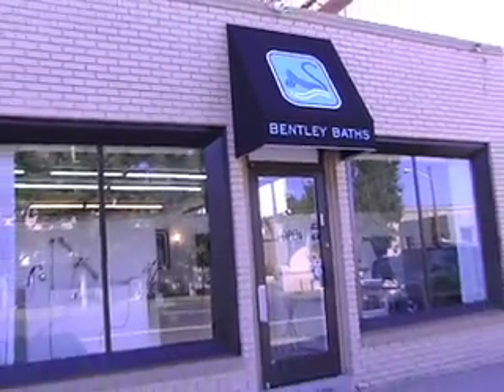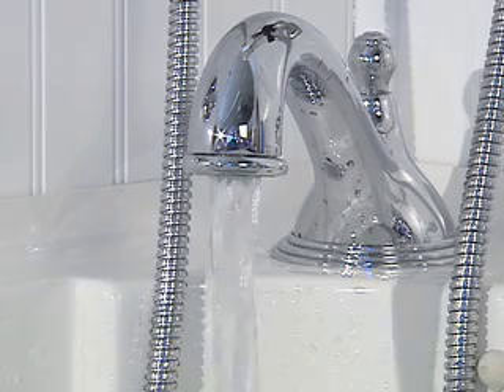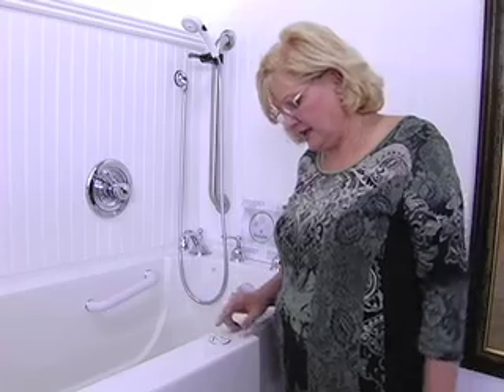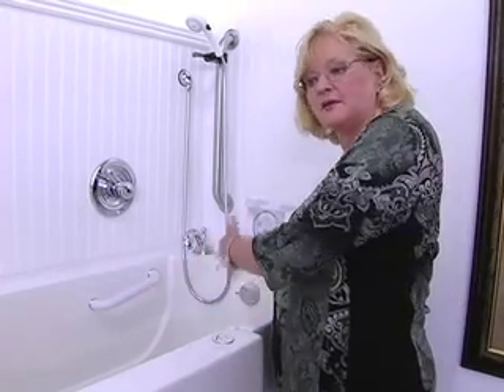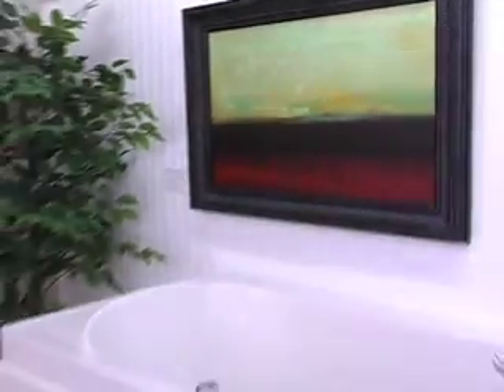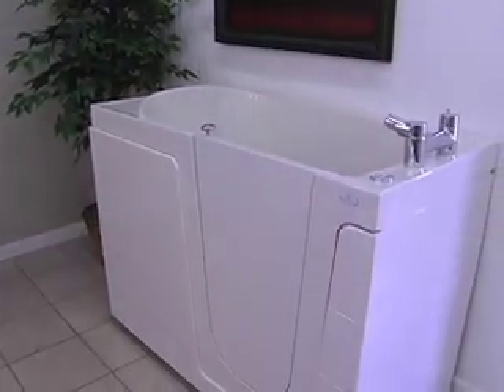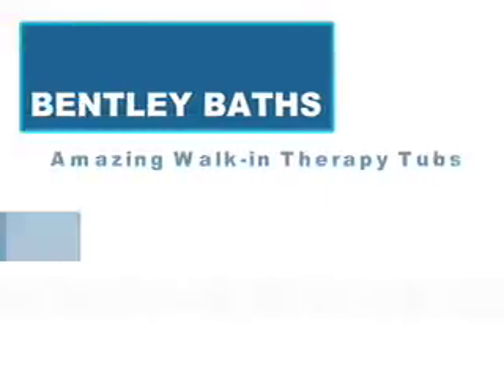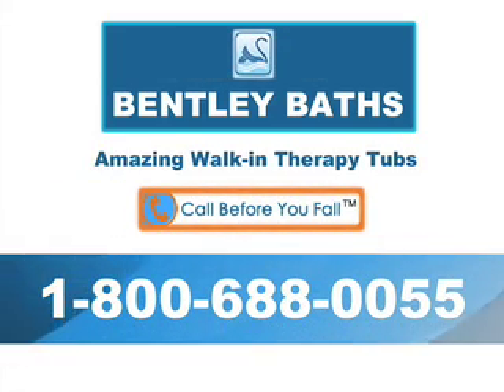Unfiltered opinions from satisfied customers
In this video, hear unfiltered opinions from satisfied customers who have experienced our products and services. See why they love us!